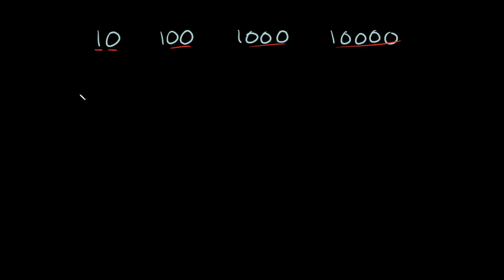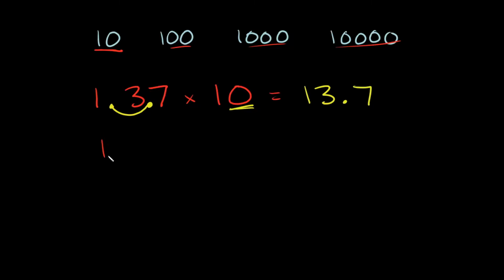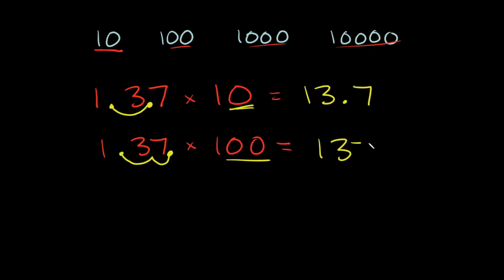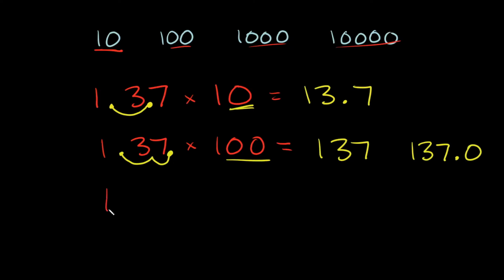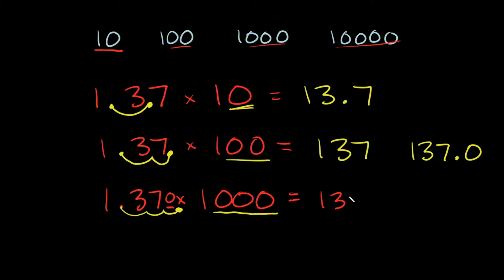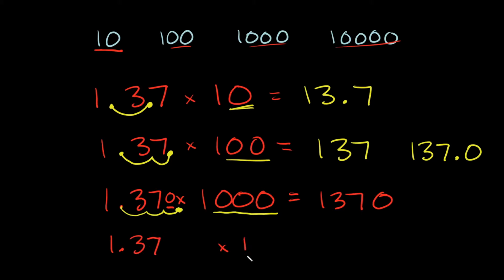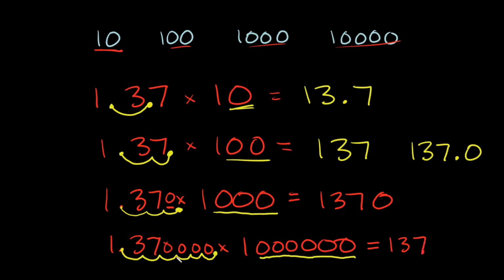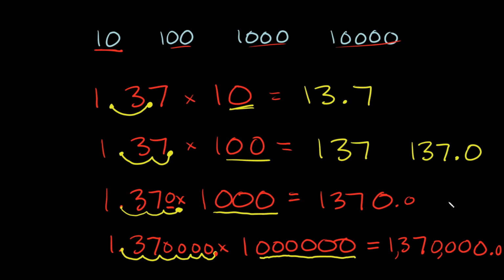Multiplying Decimals by Powers of 10 | Pre-Algebra | Eat Pi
In this video, I teach you an easy trick on how to multiply decimals by powers of 10 (ten). I cover examples using the tenths, hundredths, and thousandths decimal places.